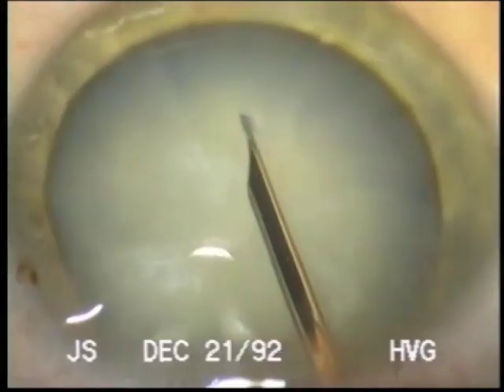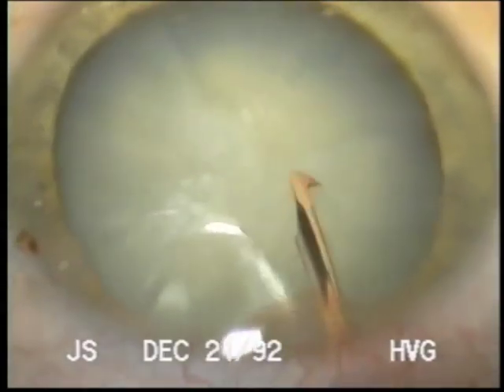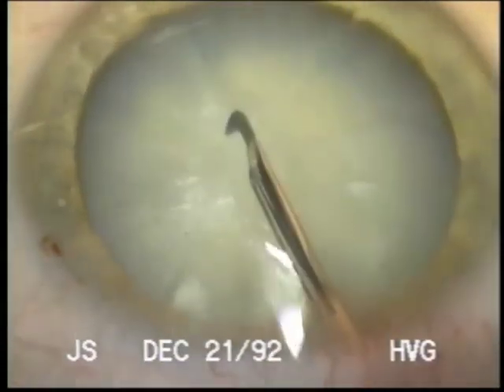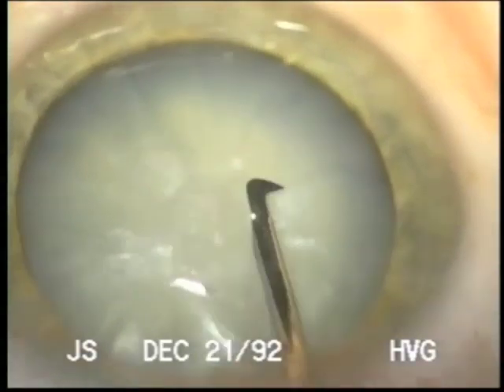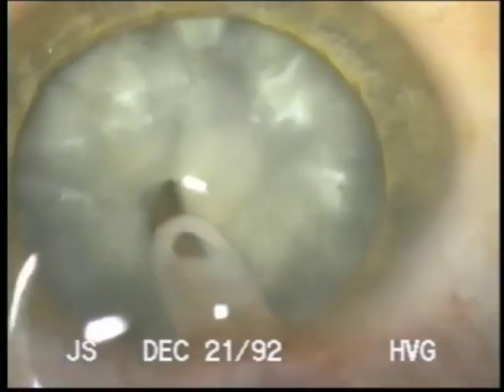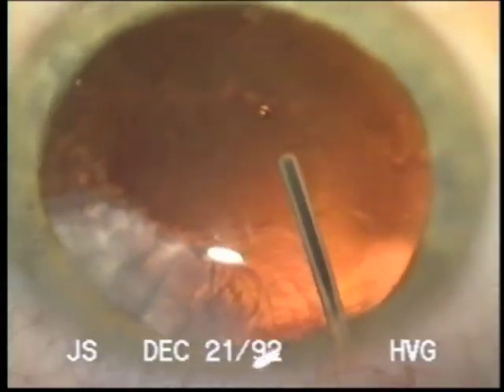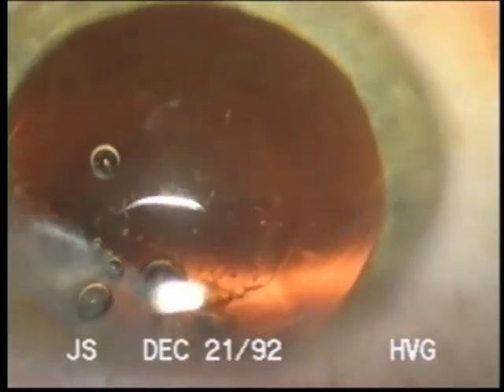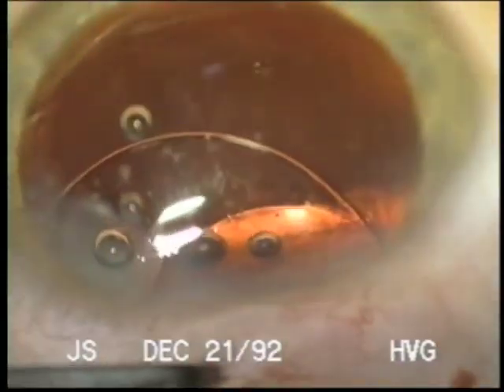Conversion of a Can-opener capsulotomy using two-staged CCC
Dr Gimbel describes two-staged capsulorhexis  2-CCC to convert a canopener capsulotomy in an intumescent cataract